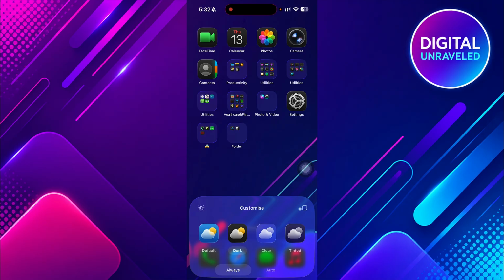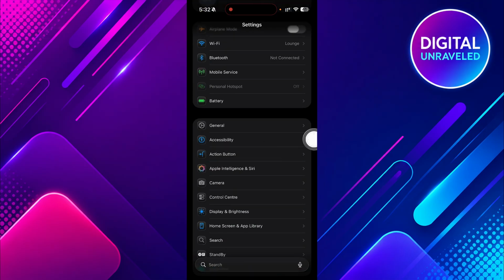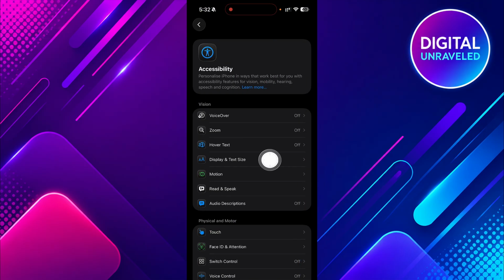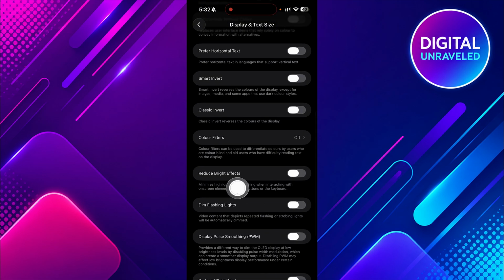How To Enable Super Dark Mode On iPhone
Learn How To Enable Super Dark Mode On iPhone